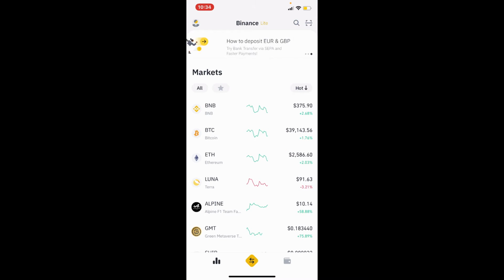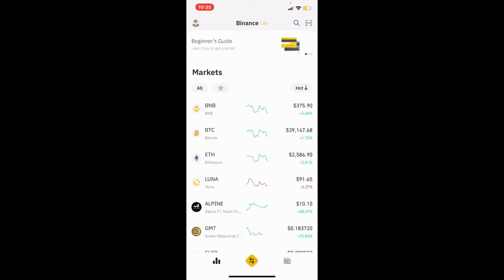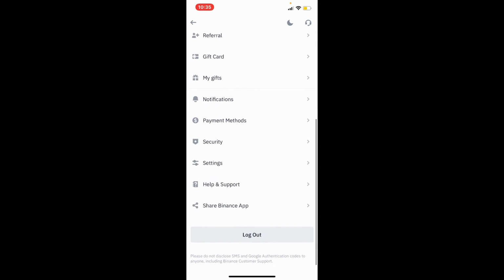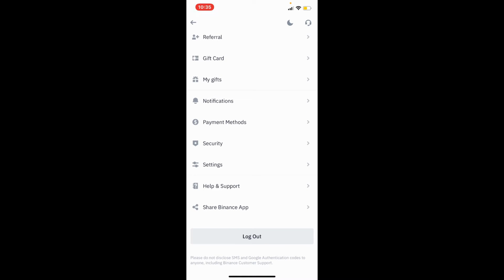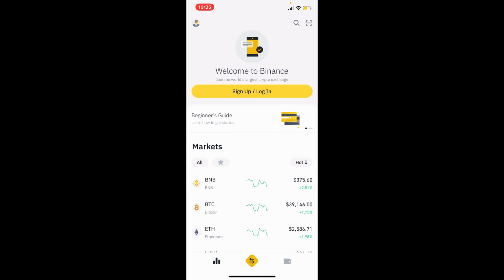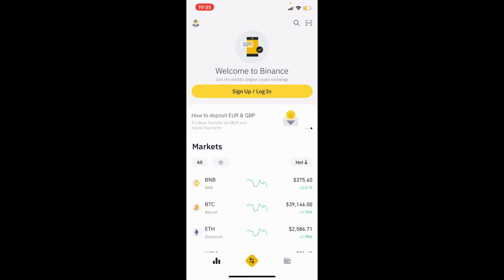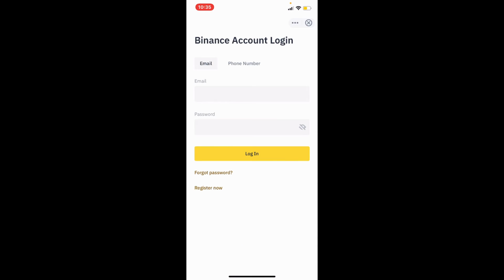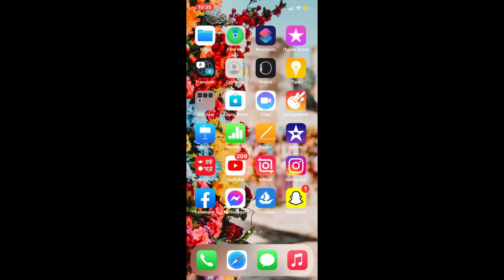How To Logout Of Binance App On Iphone?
Today I'm back with another easy tutorial on how to log out of the Binance application on your iPhone. So keep watching the video till the end and follow the steps. In order to logout of your Binance application from the main homepage of Binance, you'll need to go to the "human" icon located in the upper left-hand corner. Soon after you tap it, scroll all the way down, and at the bottom of this page there is a button that says "log out." Tap on "Log Out" and you'll be logged out of your Binance application on your iPhone until you tap on "Log Back In" again from the main home page. Simply tap the "sign up" or "login" button. Login to your account just like that.

I hope the tutorial was helpful to you. I'll be back soon with more tutorial videos like this.

0:22 Logout Of Binance App On Iphone
0:50 Outro